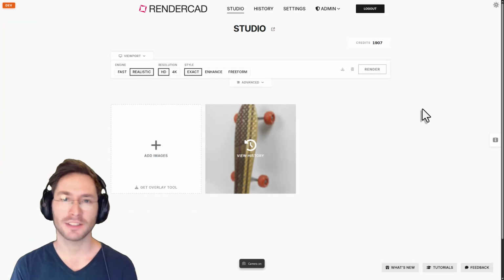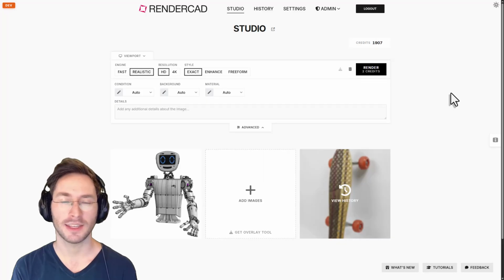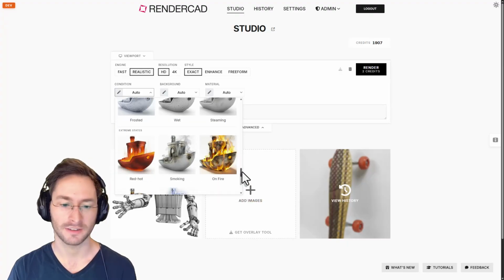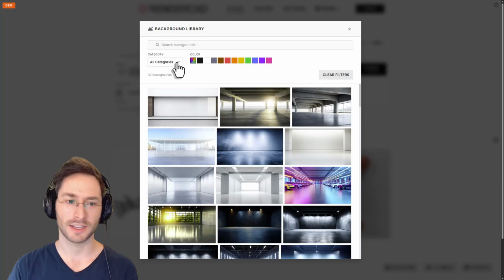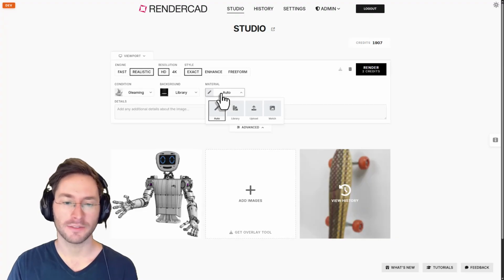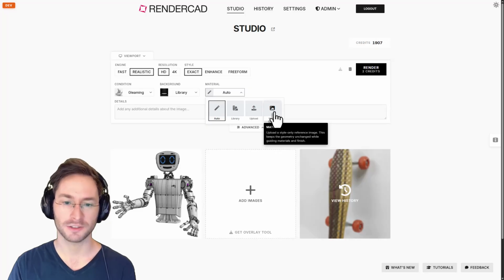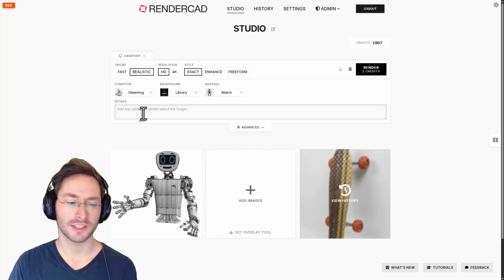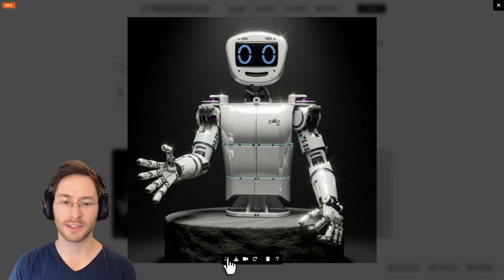RENDERCAD (Tutorial 2) Condition | Background | Material